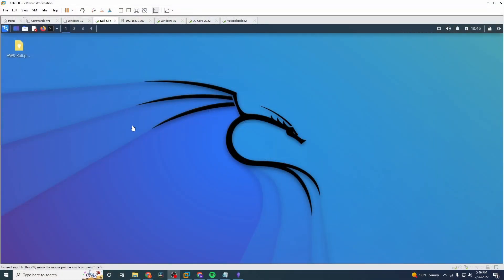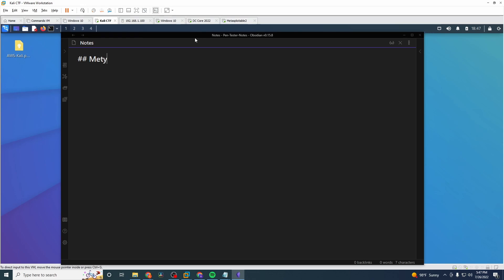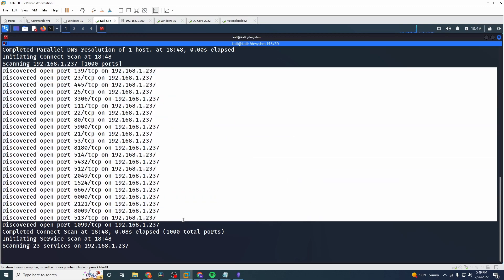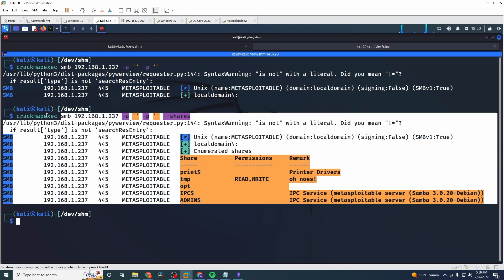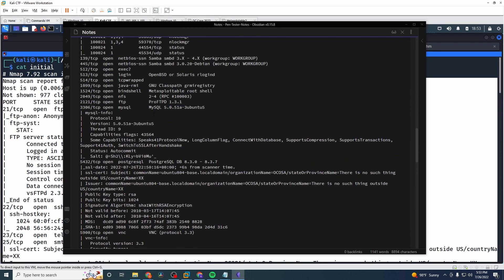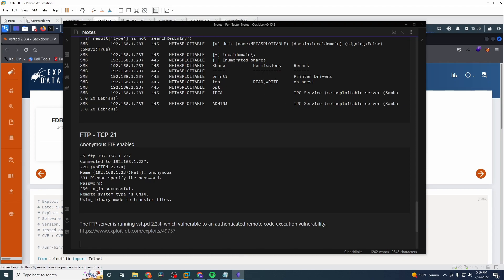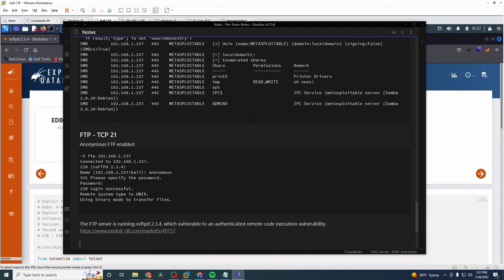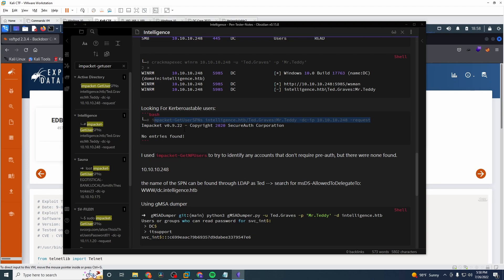Try This Note Taking Strategy For Pentesting